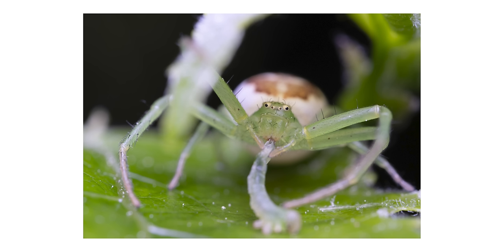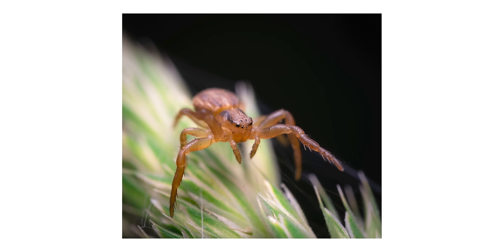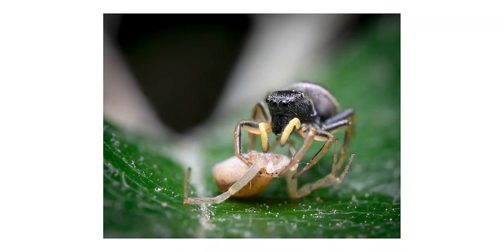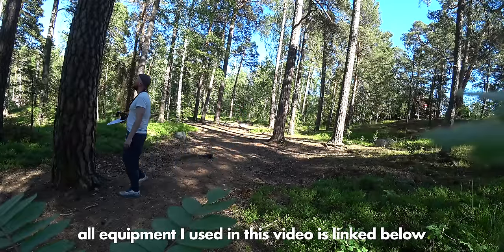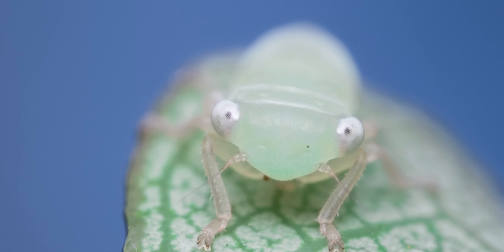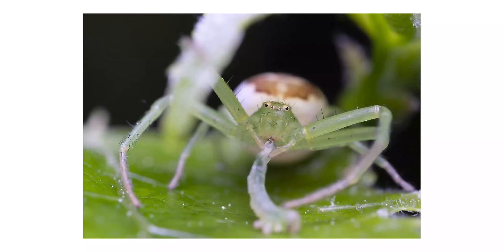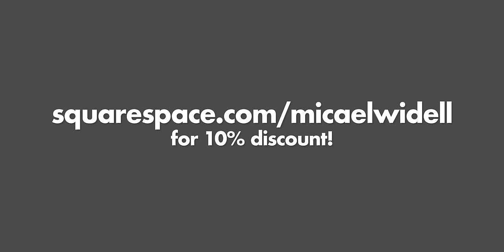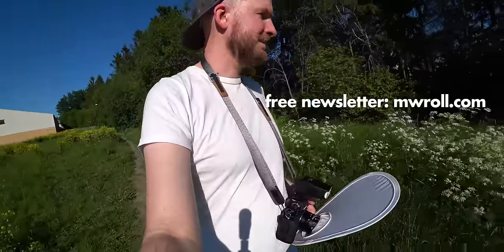5 Myths that Macro Photography Beginners Believe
Products I'm using in this video:
- Diffuser: DÖRR on lens diffuser, not sold internationally.
- Flash – Meike MK-320
- My old flash that I had problems with - Meike MK-300 (not even gonna link to it lol)

This video was filmed with this small action camera
I get all my background music from this awesome service (in this video it was some beautiful piano tracks by Gavin Luke)